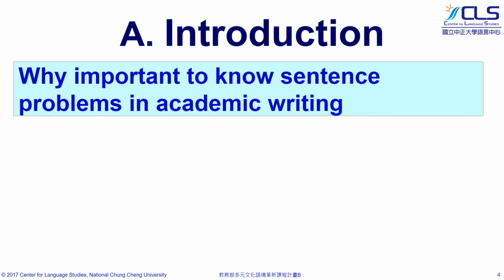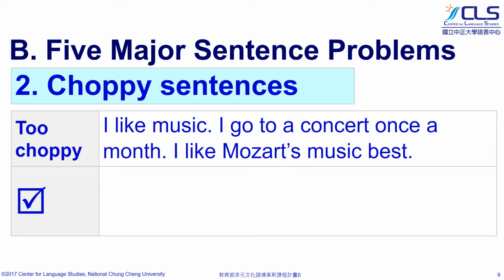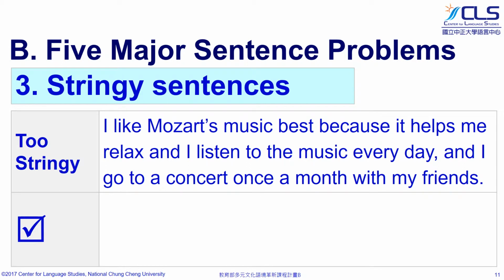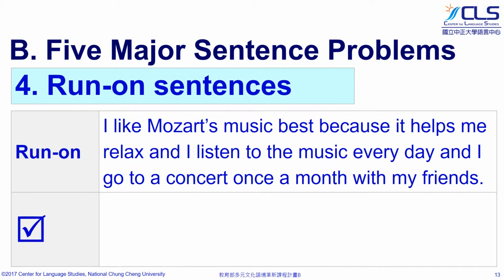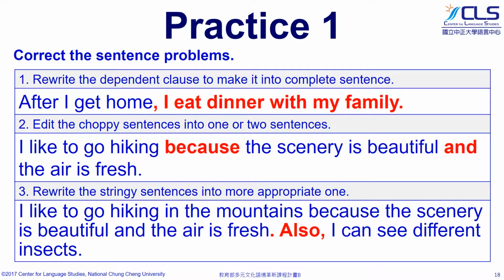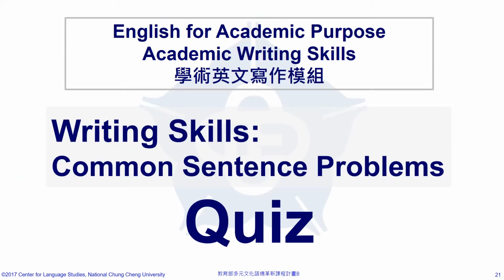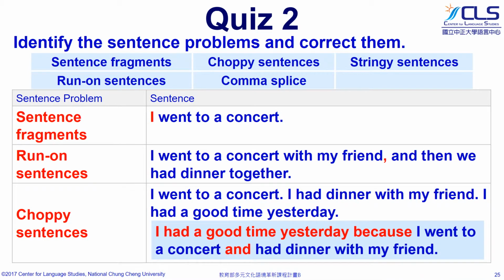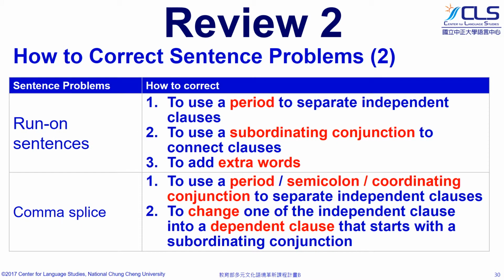106學年度-B17-國立中正大學_3 Common sentence problems